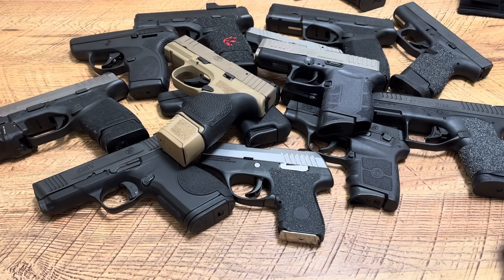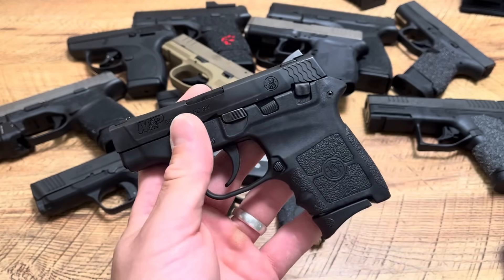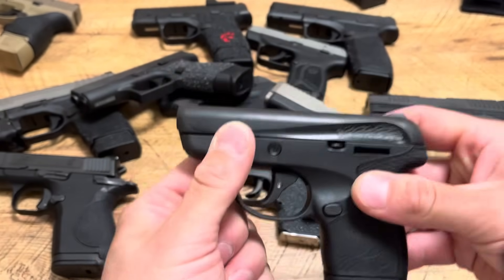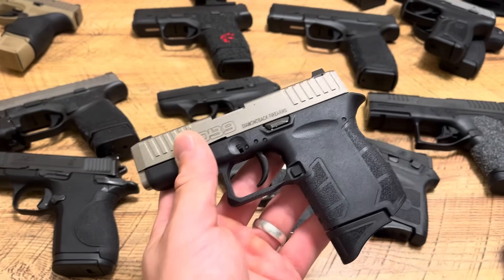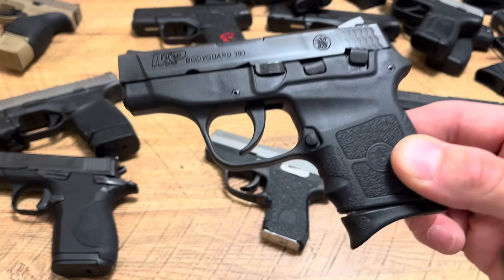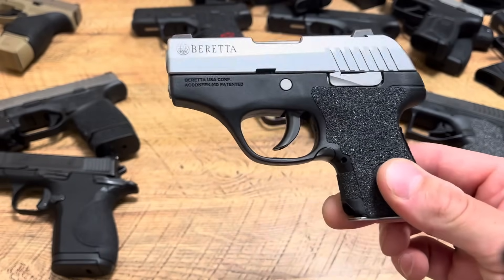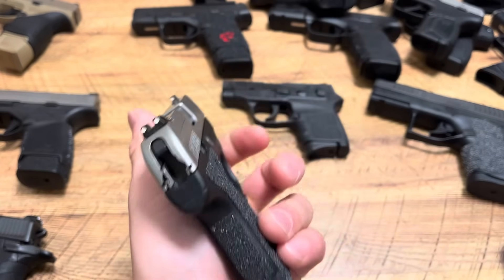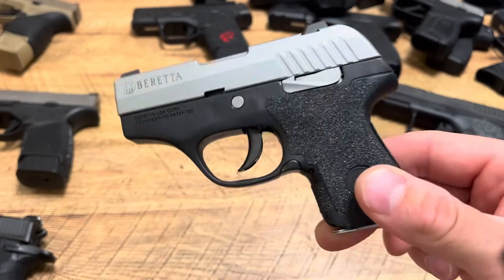The Most Disappointing Firearm Pickup Of This Year